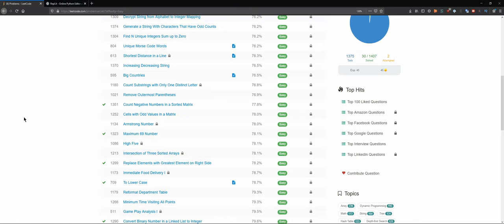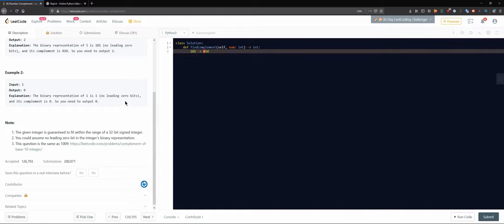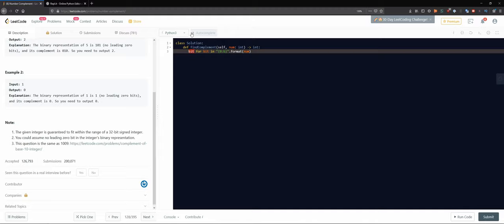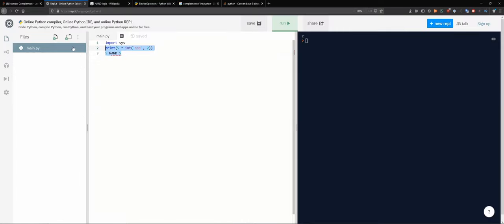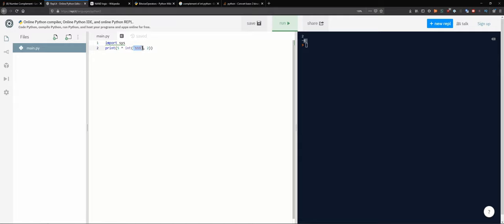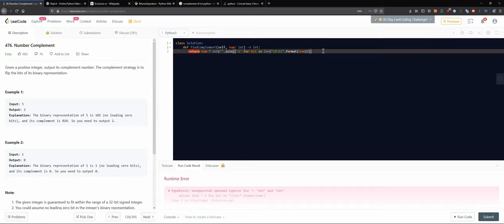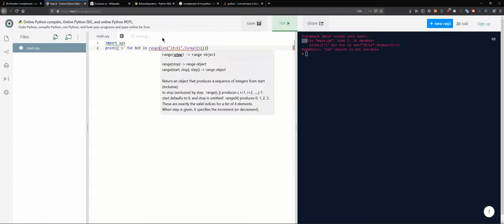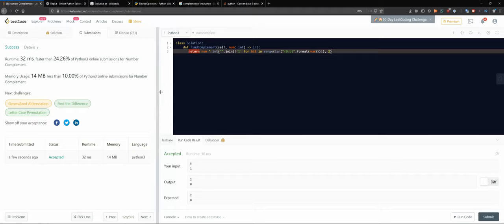476. Number Complement | Python + Leetcode Technical Interview Practice